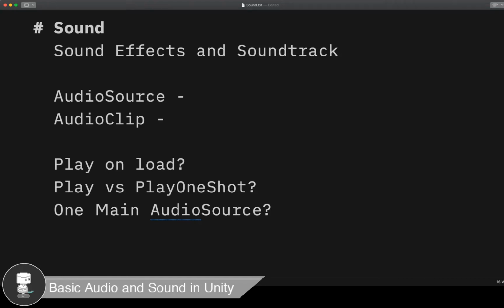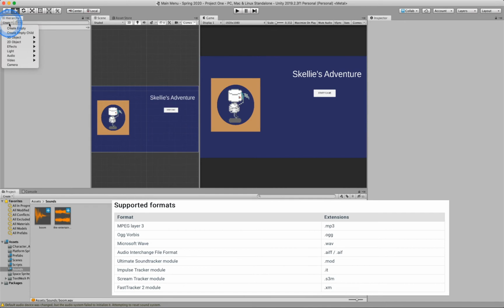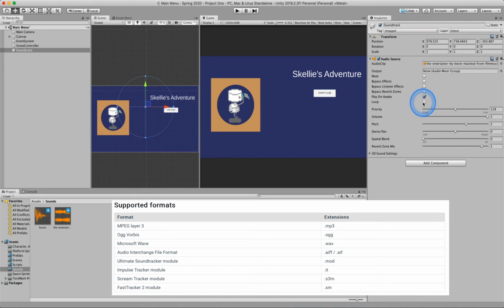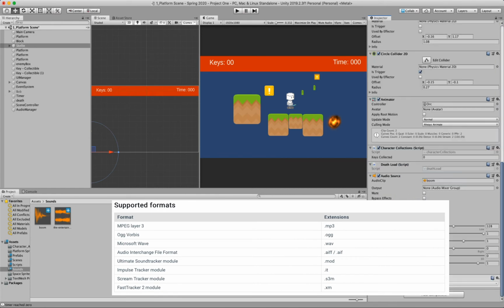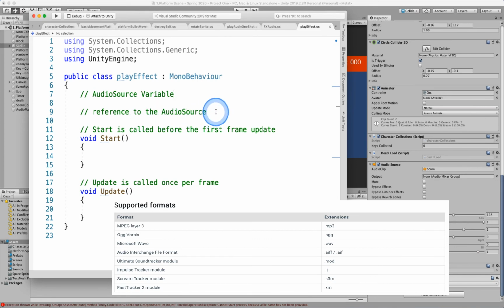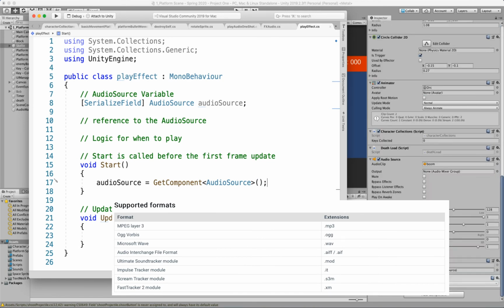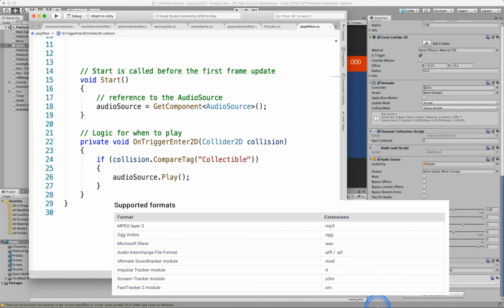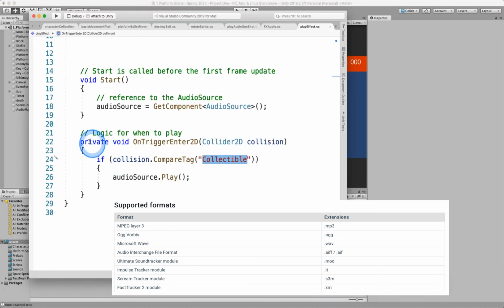Unity Tutorial Quick Tip: Simple Sound and Audio in Unity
Simple Sound and Audio in Unity